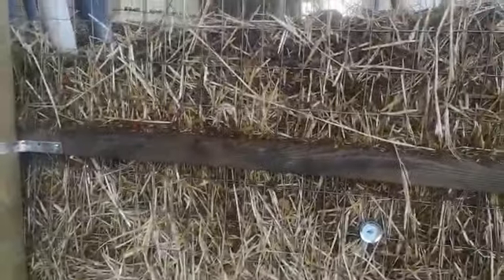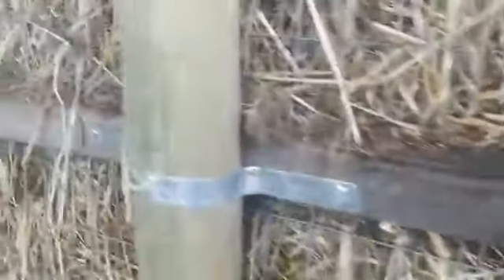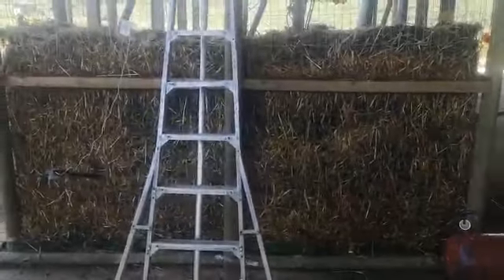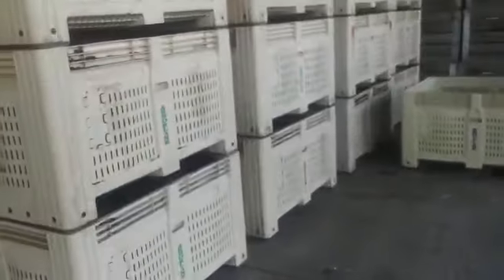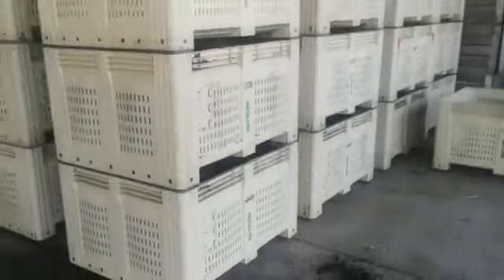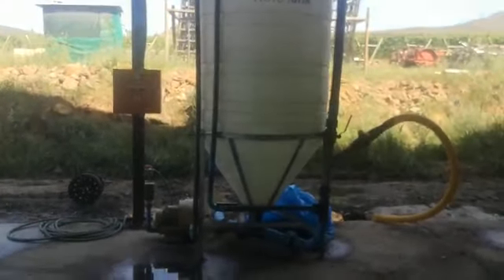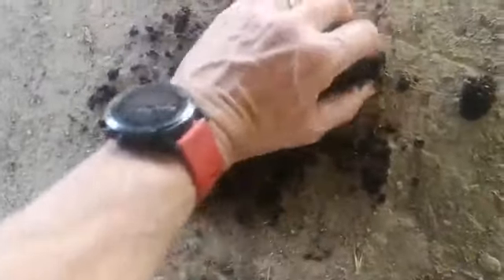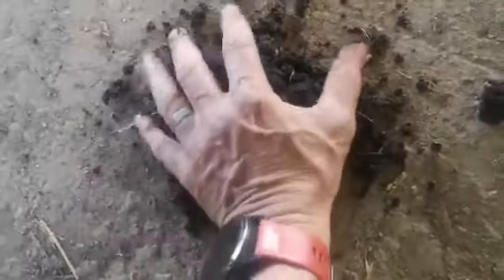Harrington's Organic Land Care - Arborlane, South Africa Project - Client's Consultation Update